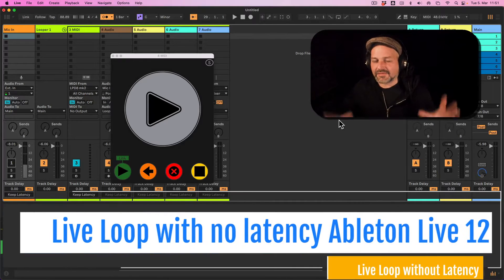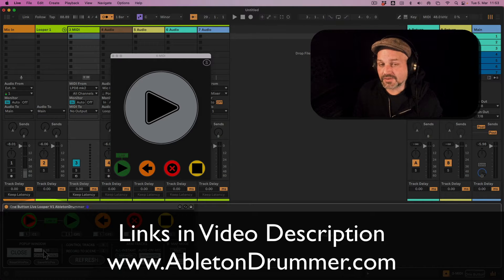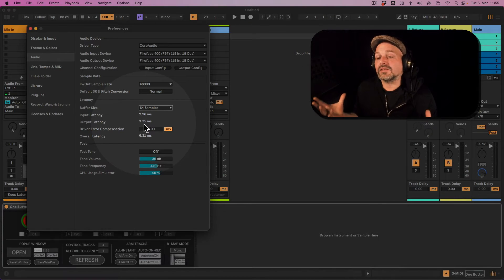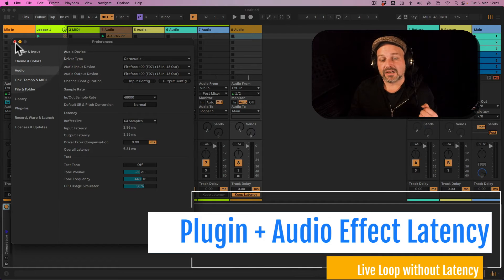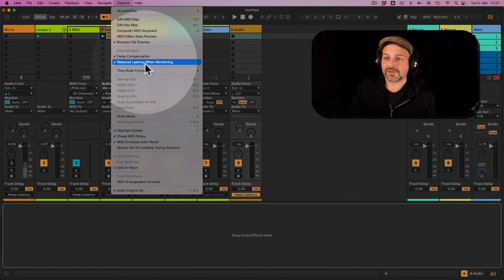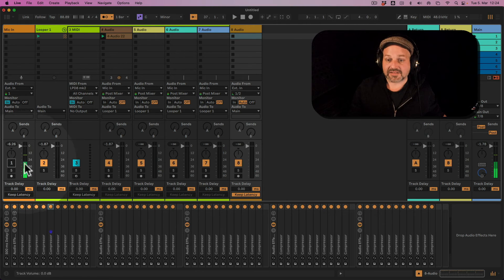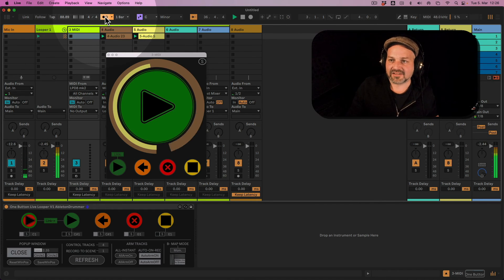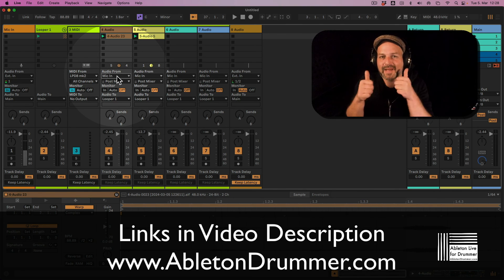Live Looping in Ableton 12 without latency How to turn off Latency in Ableton Live 12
Chapters:
0:00 How to Live Loop with no latency Ableton Live 12
0:49 How to Quickly Set KEEP LATENCY off and activate Reduce Latency when monitoring
2:12 Understanding In and Output Latency in Ableton Live
4:42 The myth of recording with Zero Latency in Ableton Live
6:19 How Ableton Live handles In and Output Latency
7:30 Understanding Plugin and Audio Effect Latency in Ableton Live
9:39 How to Reduce Latency When Monitoring in Ableton Live
11:04 Hot to deactivate Keep Latency in Ableton Live 12
12:26 How to Live Loop in Ableton without latency